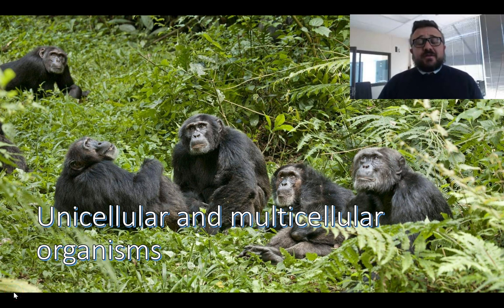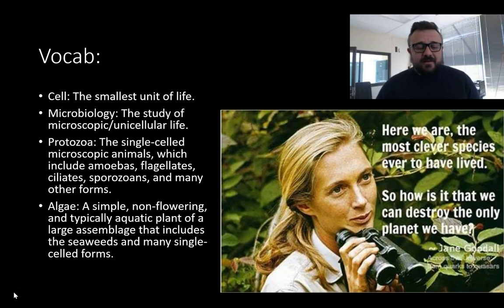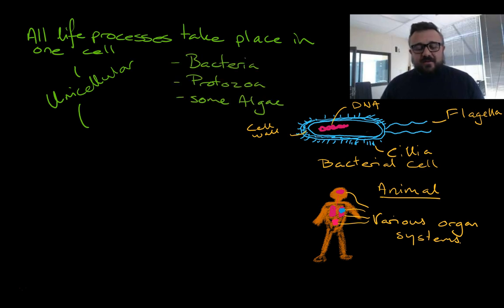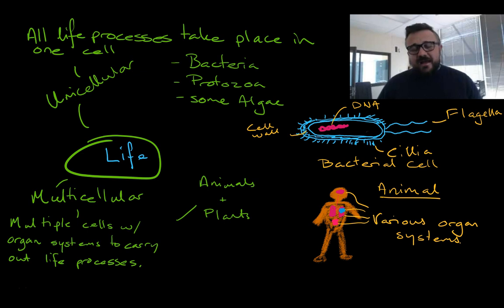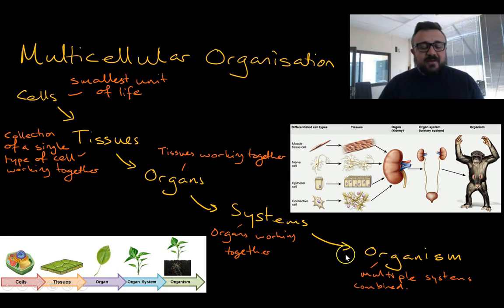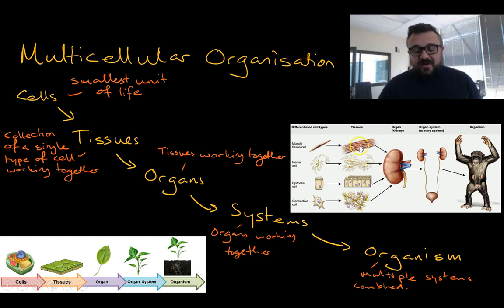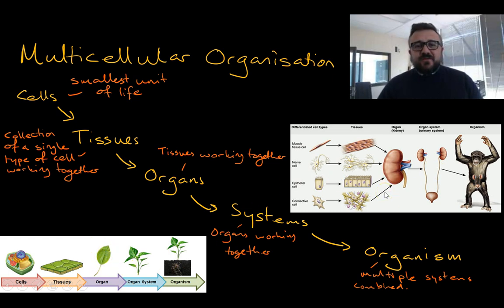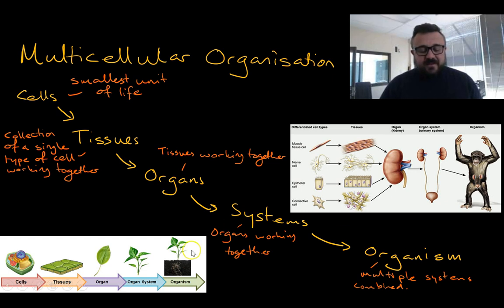Unicellular and multicellular organisms and organisation